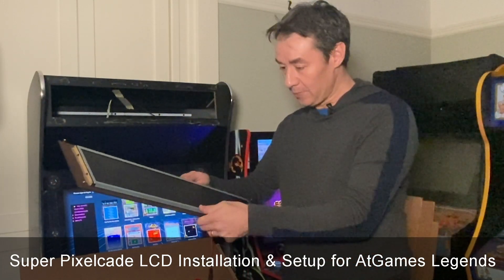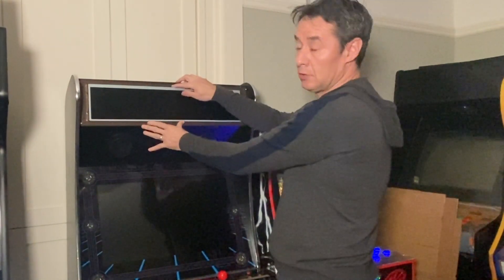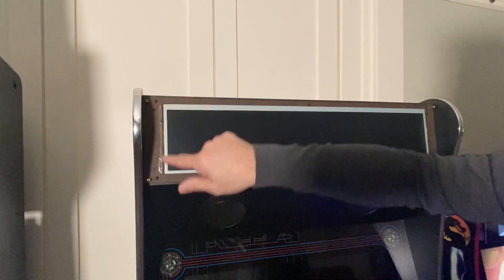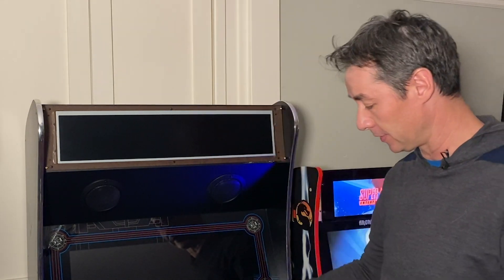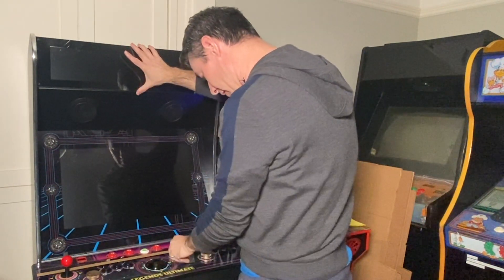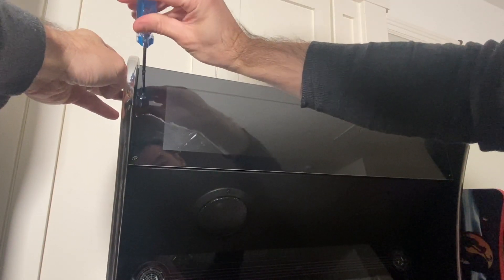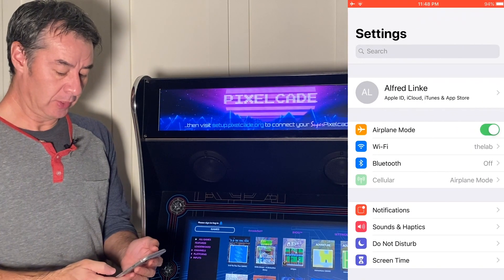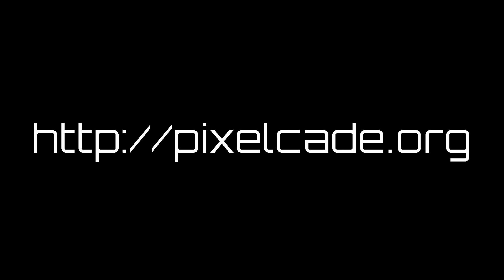Super Pixelcade LCD Installation & Setup for the AtGames Legends Arcade Cabinet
How to install Super Pixelcade LCD for the AtGames Legends Ultimate arcade machine, more